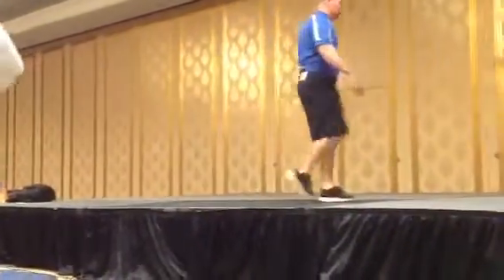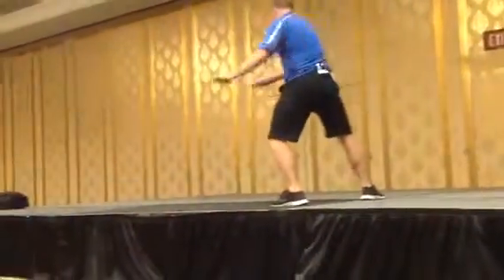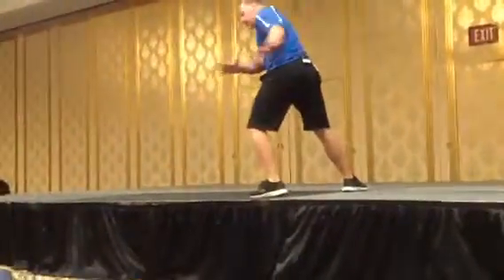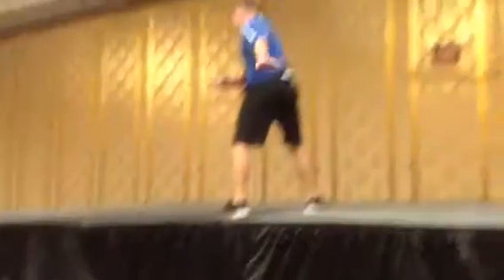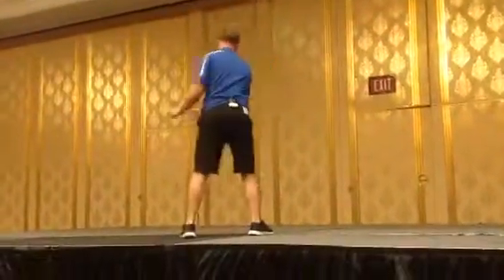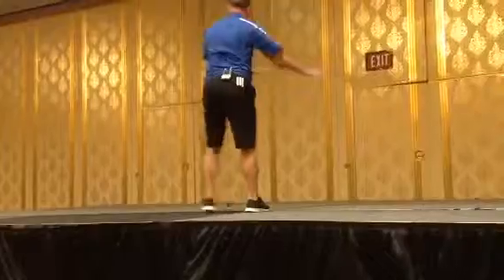Matrix 16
Boom bam wind up your butt